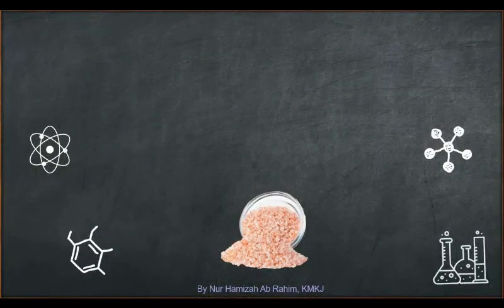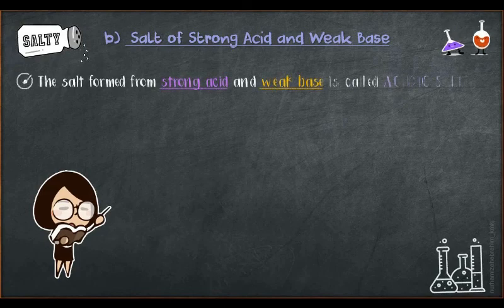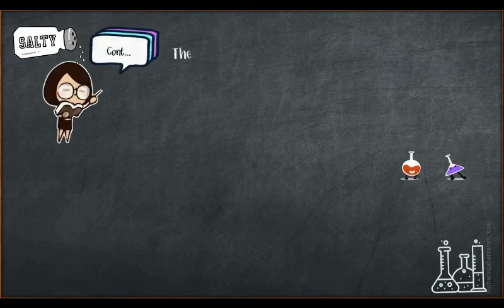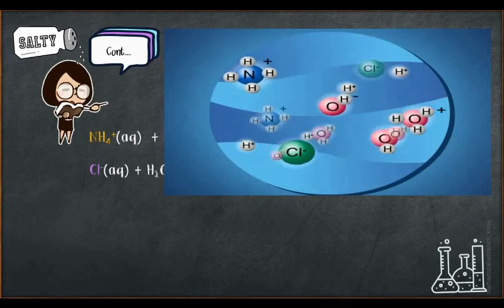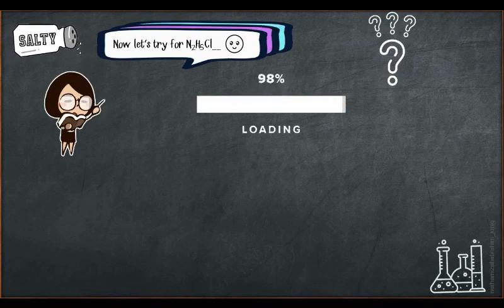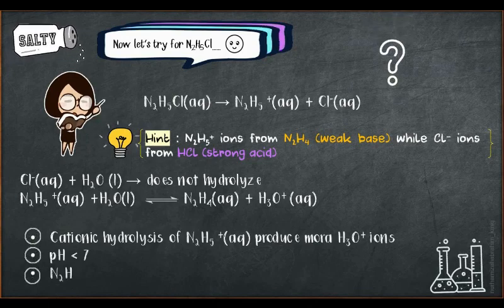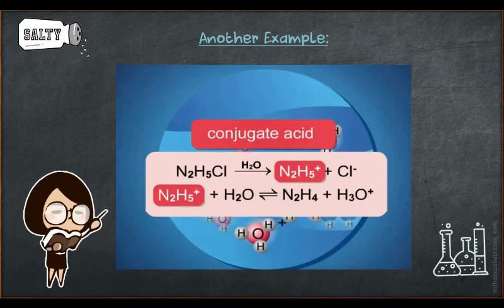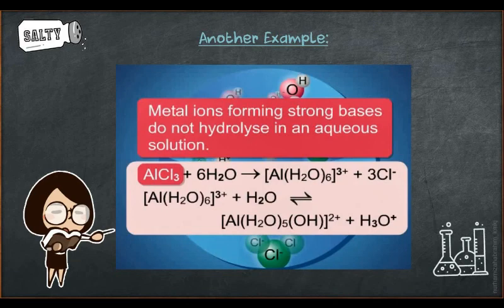7.1.7 Salt hydrolysis-strong acid and weak base